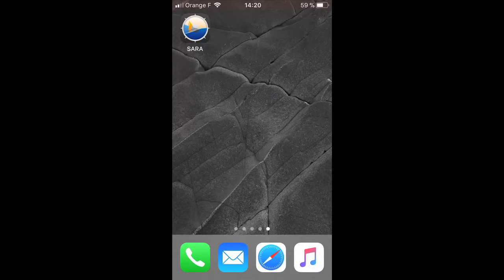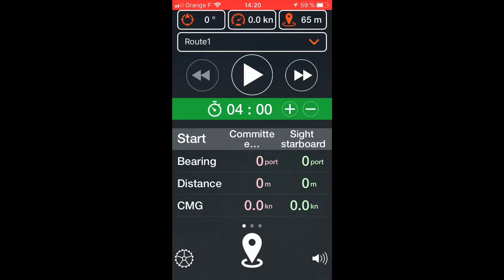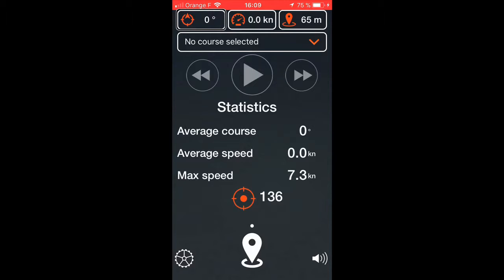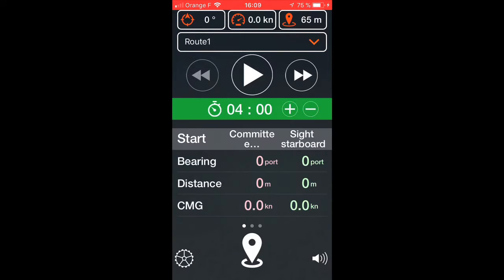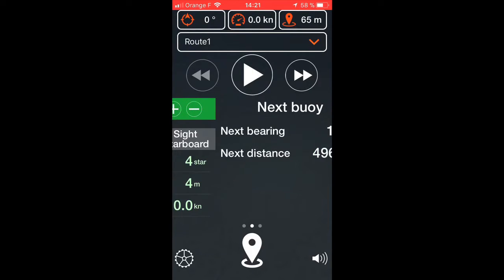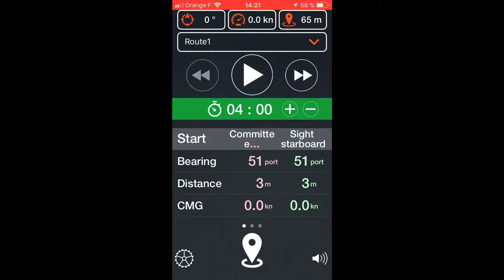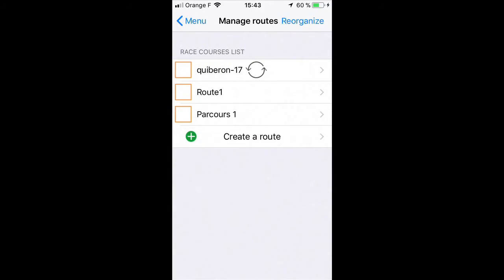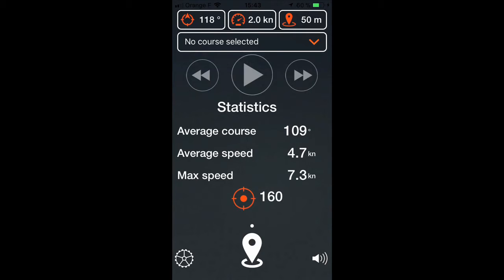SARA, Sail And Race Audioguide, Tutorial 3. Activate a route.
This third tutorial show how to activate a route and explain the main information you get.